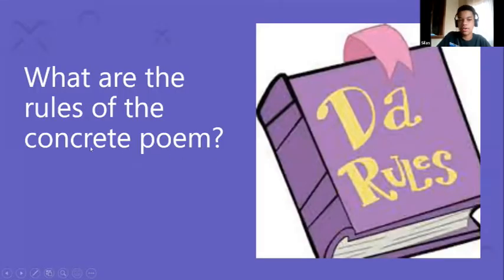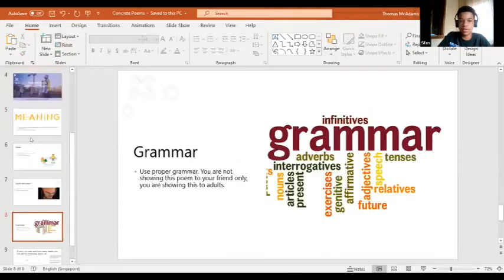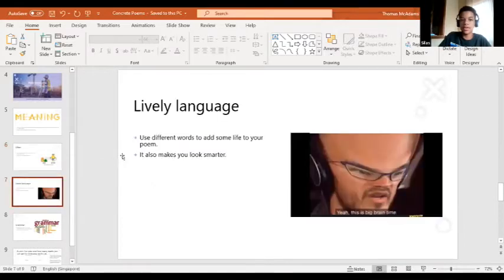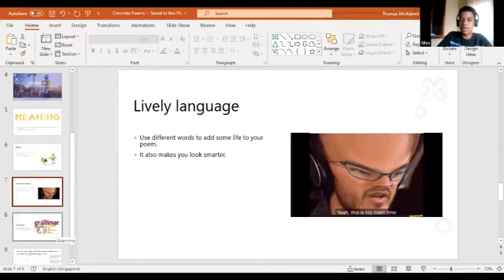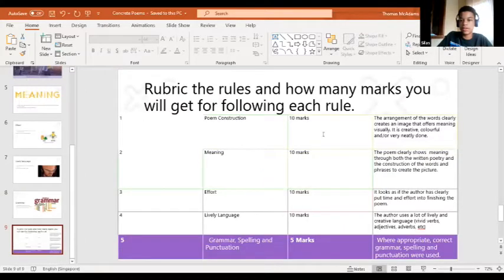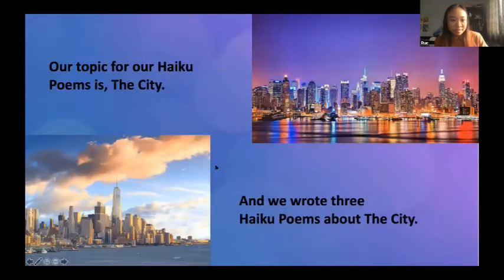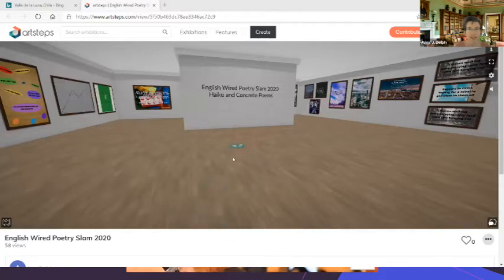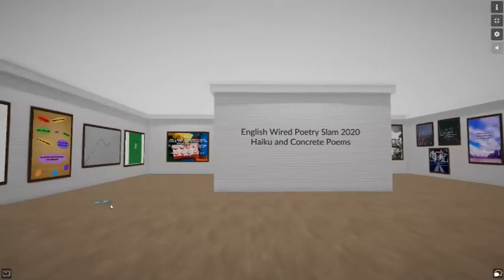Edison English Wired Virtual Art Gallery Tour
This is the virtual gallery tour from our Edison Poetry Slam consisting of concrete poems and Haikus by our English Wired Level 1 students(Ages 13 and up) ! In view of the Covid 19 epidemic, we've decided to replace our typical Poetry Slam performances and exhibits with online ones! Come see the haikus and concrete poetry crafted by our students!

Poetry is not just for the classroom but also in real life!
Poetry can play an important role in a middle or high school student. Throughout history, poets have used language to express their thoughts, feelings, ideas and perspectives. By using rhythm & rhyme poets have addressed everything from the nature of love or the beauty of a spring day to complex social issues. By studying poetry, middle and high school students can gain a greater understanding, not only of literature and language, but of themselves and the world they live in! It is also a means of getting to know more about a particular culture! Poetry can increase students' literacy and linguistic awareness plus critical and creative thinking as poems can sometimes also have many layers and multiple layers of meaning that readers must analyze carefully to understand.

To register your teen for English Wired(Age 13 onwards), register

Music

0:13:58 • Joakim Karud - Dreams
0:17:06 • Joakim Karud - Waves